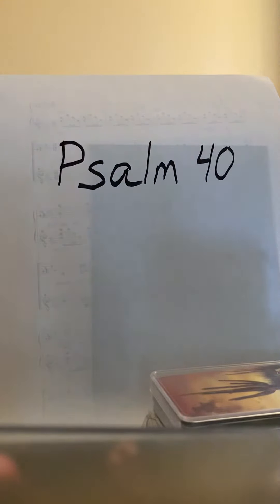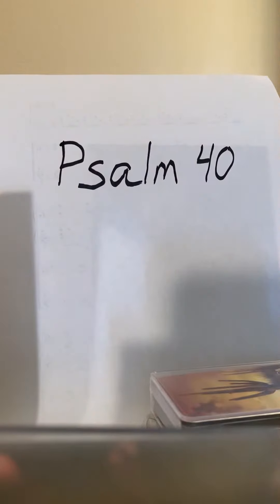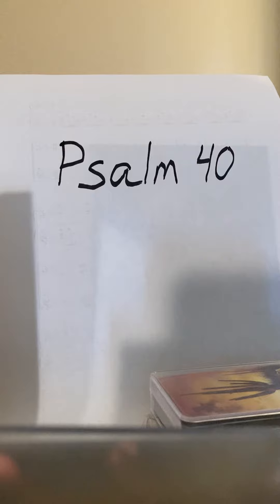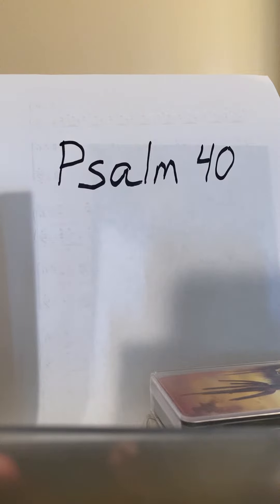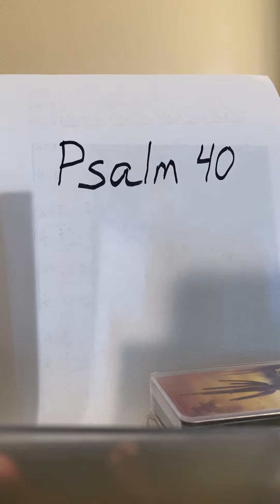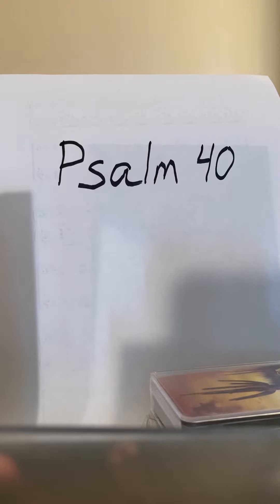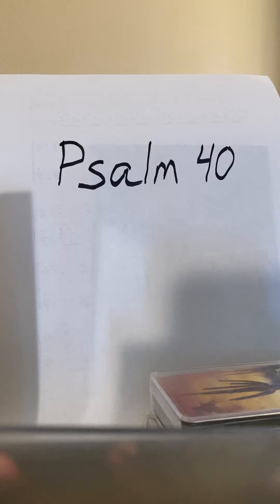Psalm 40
Rehearsal recording